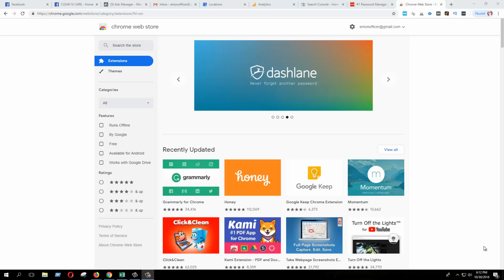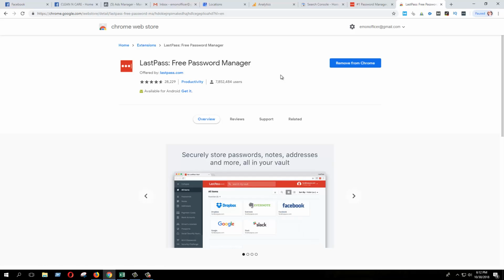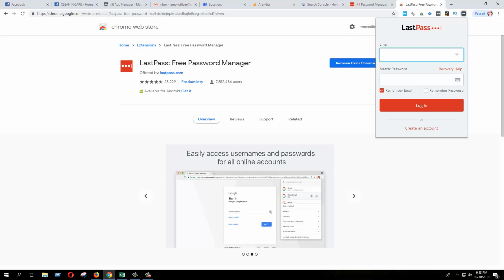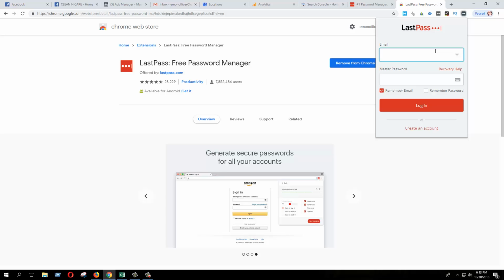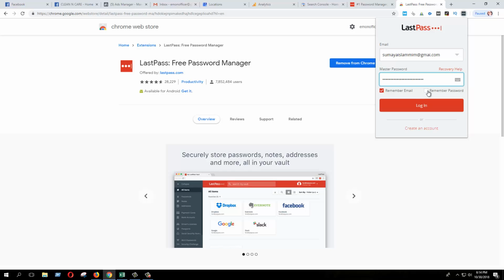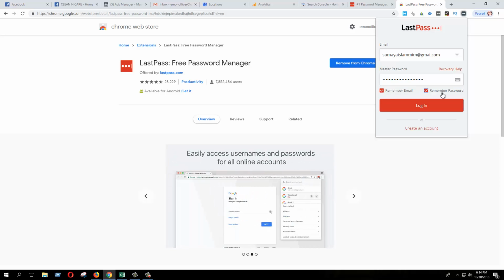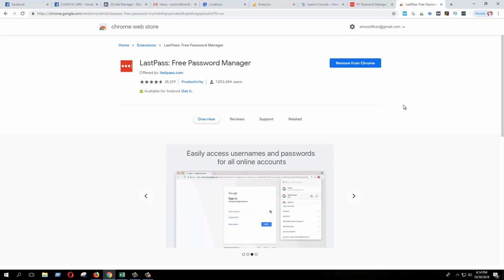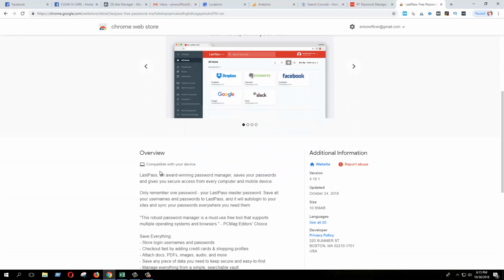Free Password Manager Tutorial For Browser | How to Use LastPass Extension